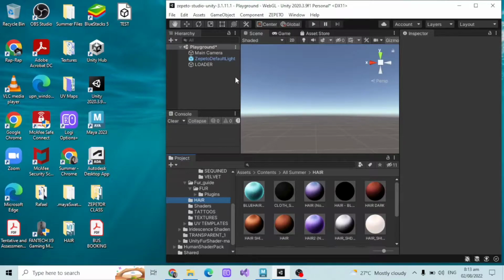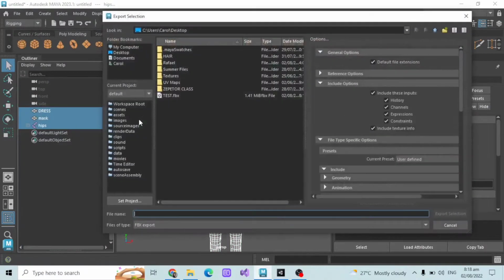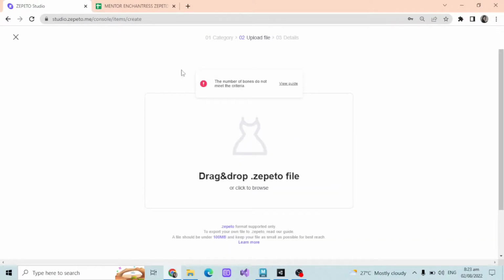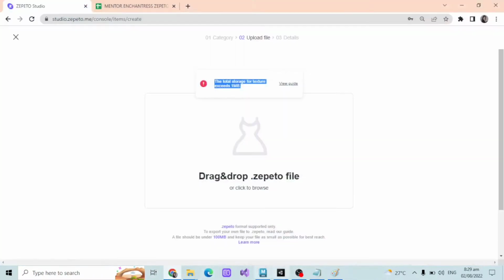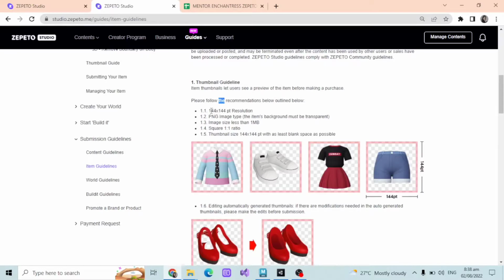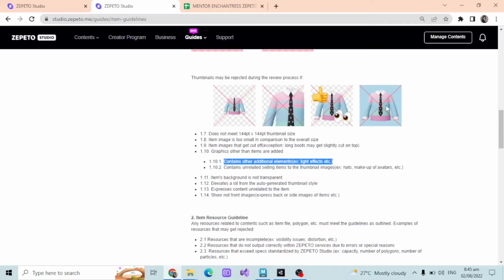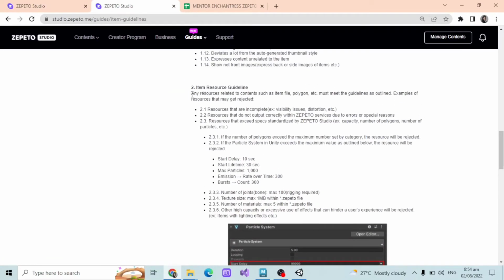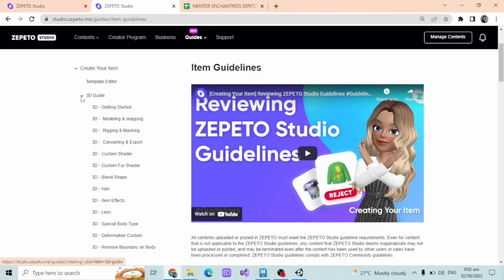[ZEPETOR CLASS] Common Unity Conversion Errors & Fixes + Item Submission Guidelines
Hi, Mentees & ZEPETO users! Mentor Enchantress here 🦋

This lesson is for the Beginner & Intermediate Item Class that I'm handling for Global ZEPETOR Class Season 4!

In this tutorial, I will show you the most common Unity conversion error and fixes. I will also discuss the item submission guidelines to ensure that you know the dos and don'ts in 3d creation.

TIMESTAMP:
00:00 INTRO
00:52 Grey avatar/Cloned object error when converting the FBX file
04:43 Protruding mask/skin showing through the clothes
07:35 The number of bones do not meet the criteria
09:53 The total storage for texture exceeds 1MB
11:42 Unity license error & fix
12:27 Item Submission Guidelines
13:15 How to submit requests/trouble tickets via ZEPETO Help Center
14:25 Thumbnail Guidelines
19:50 Accessing ZEPETO Studio Announcement page
22:01 Item Resource Guidelines

🎶 Prod. Riddiman - space ride